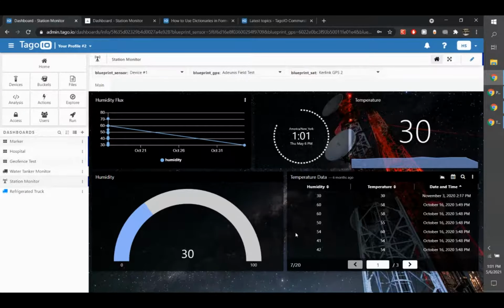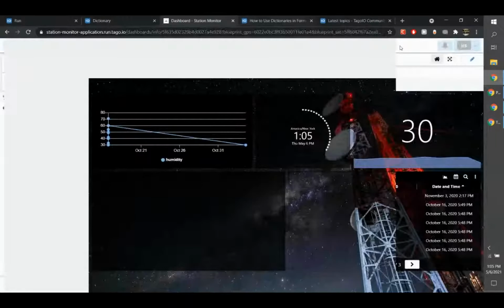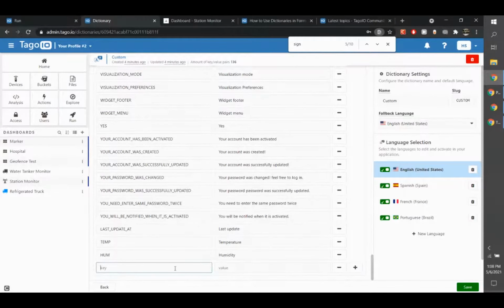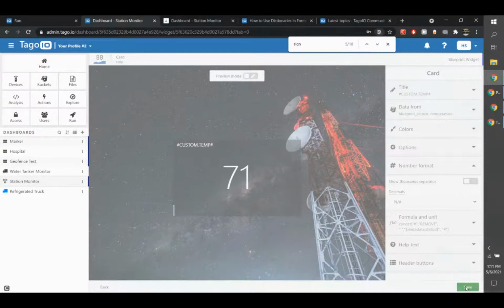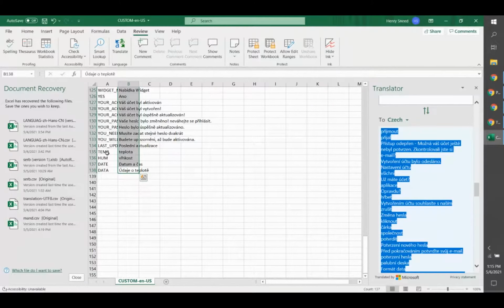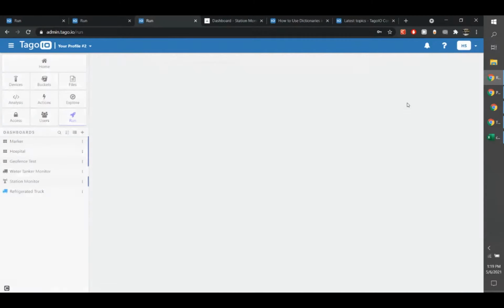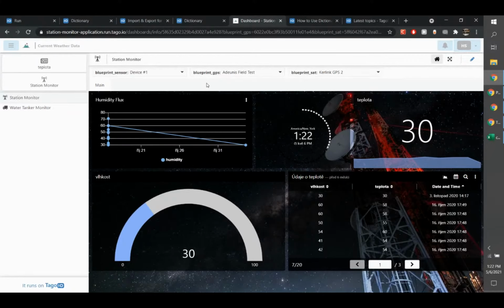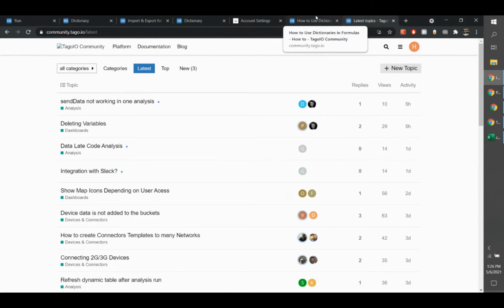Translating Your IoT language to Any Language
TagoIO experts present an overview on how to use the new Dictionary feature to customize any message in your IoT application! We focus on customizing the messages on the dashboards also for multi-language - all done in real-time, live during the presentation.

and be prepared!